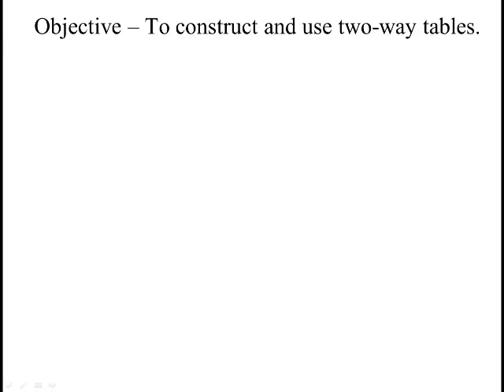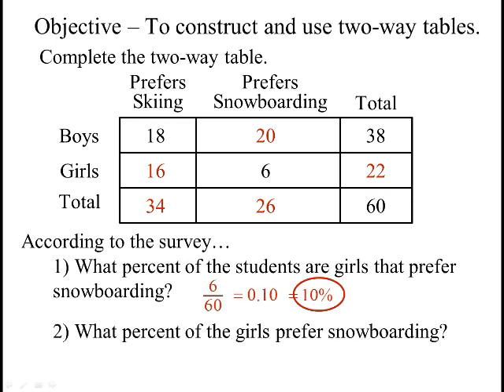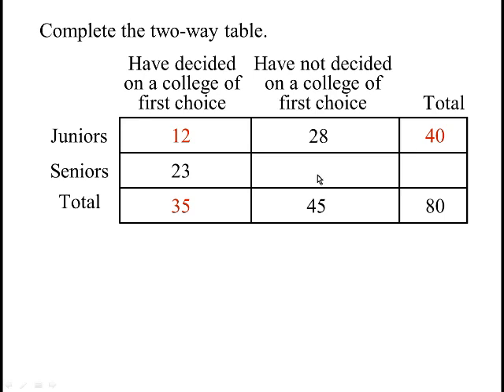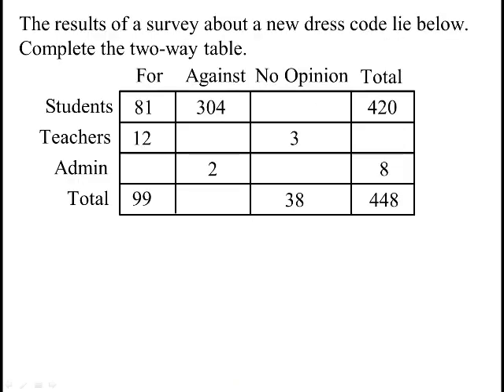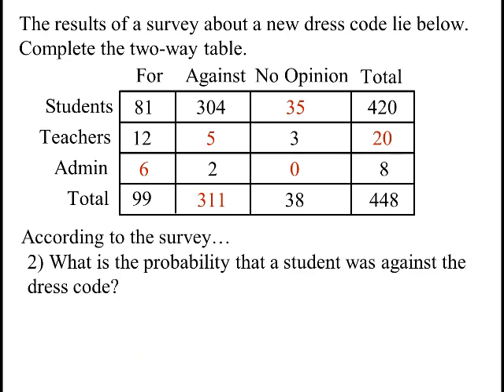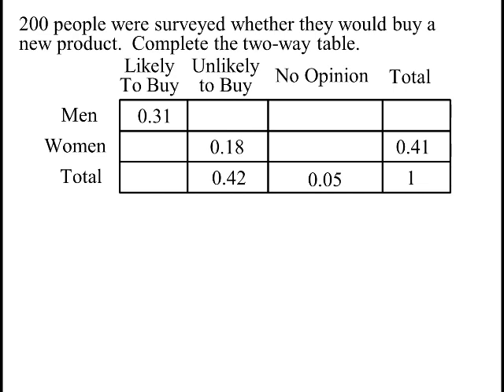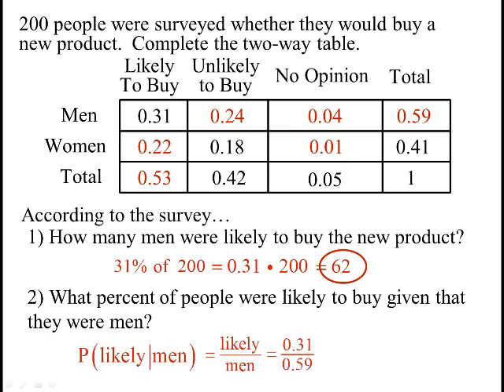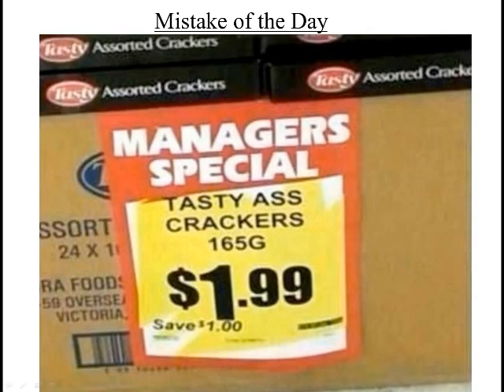Wenk Geometry Lesson 13- 5 Two-Way Tables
This lesson covers section 13-5 in Pearson Geometry regarding two-way tables.